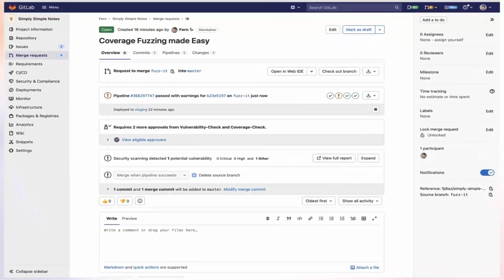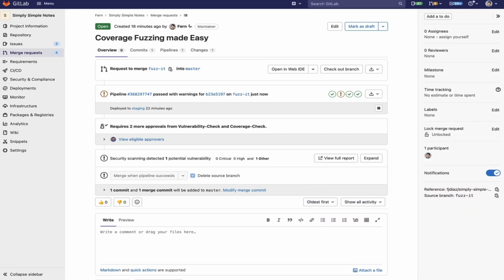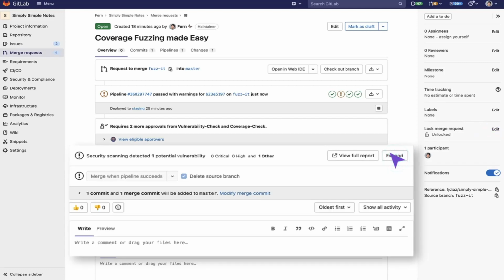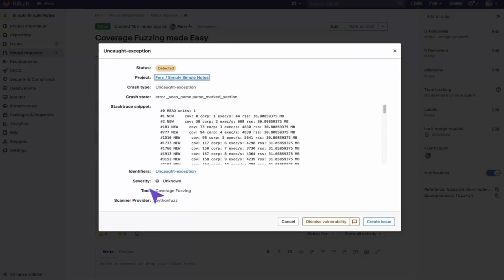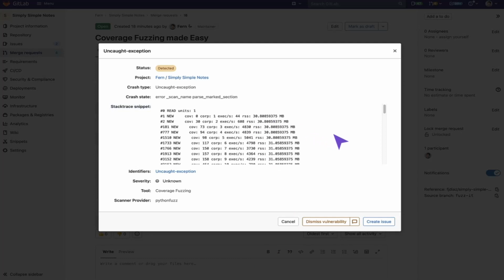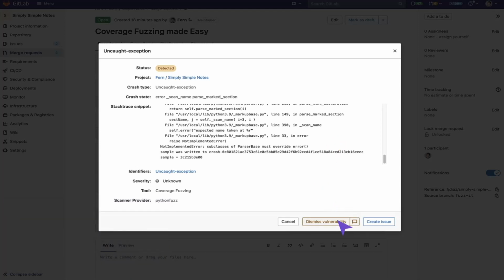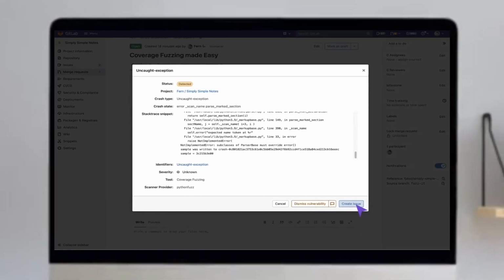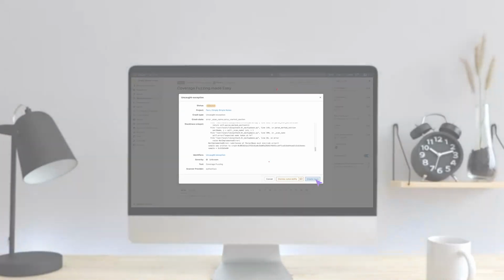Coverage-guided Fuzzing - Advanced Security Testing (HD)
Coverage-guided fuzz testing sends random inputs to an instrumented version of your application in an effort to cause unexpected behavior. Such behavior indicates a bug that you should address. GitLab allows you to add coverage-guided fuzz testing to your pipelines. This helps you discover bugs and potential security issues that other QA processes may miss.

We recommend that you use fuzz testing in addition to the other security scanners in GitLab Secure and your own test processes. If you’re using GitLab CI/CD, you can run your coverage-guided fuzz testing as part your CI/CD workflow.